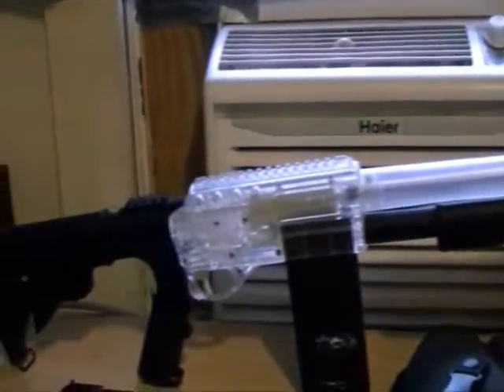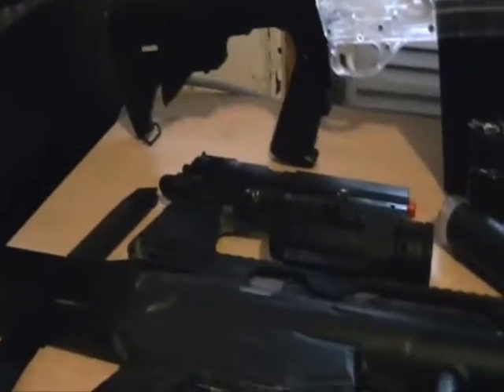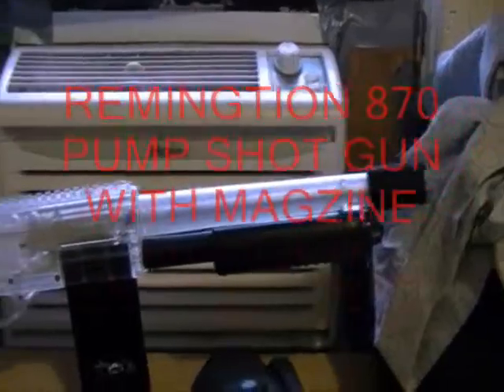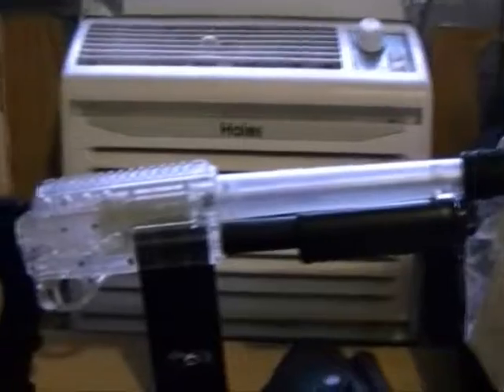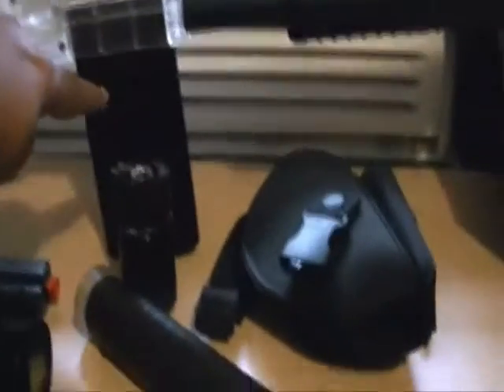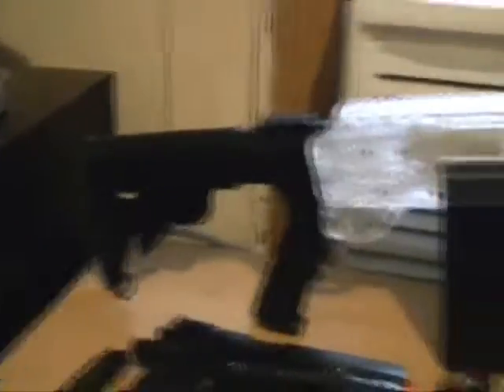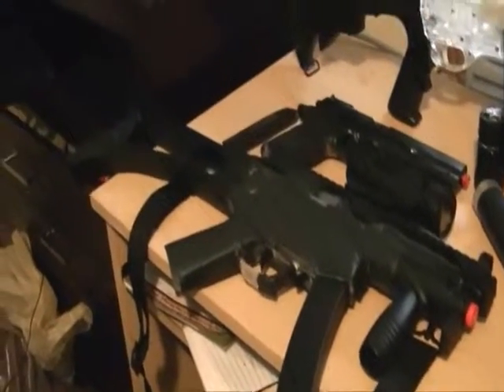AIR SOFT AND TACTICAL FUN.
AIR   SOFT AND    TACTICAL FUN. in THIS VIDEO JUST FUN LEARN NAME OF GUNS AND WHY USE THEM FOR TACTICAL TRAINING THESE AIR SOFT ARE USE FOR TRAINING IN TACTICAL AIMING DISARMING AND MAGZINE CHANGEING OR FOR SPORT SHOOTING AND GAMES
DISCLAMER AIRSOFT NOT TOYS THERE FACTSIMLY OF THE REAL GUN YOU HAVE BE 18 OWN THEM SHOULDNT BE USE IN ANY UNLAWFUL WAY. LAWFORCEMENT SHOOT YOU DOWN ARESTED YOU FOR ANY ACT OF CRIMAL RUDENIESS IF PLAY AIR SOFTED GAME REMEMBER MAKE SURE YOU FOLLOW SAFTY GUIDE LINES!